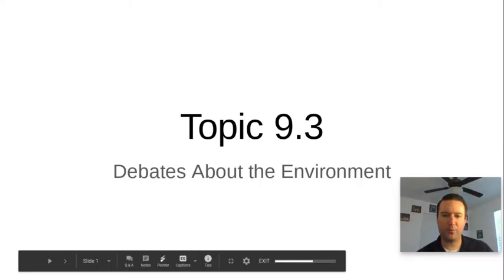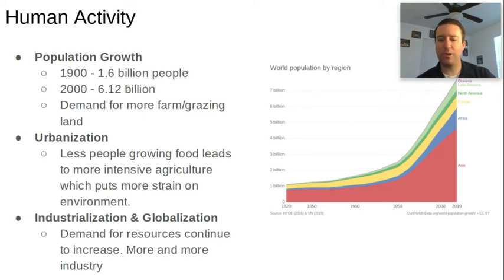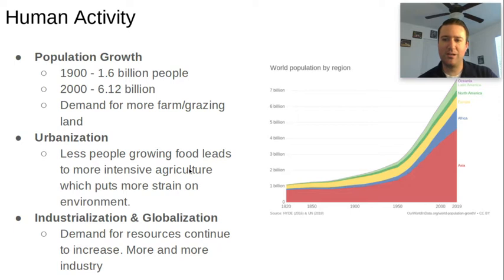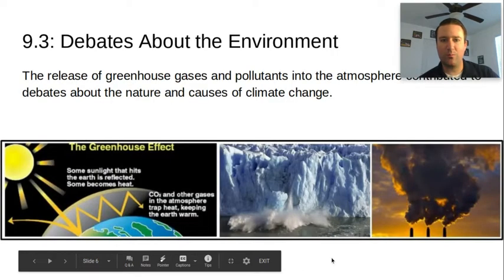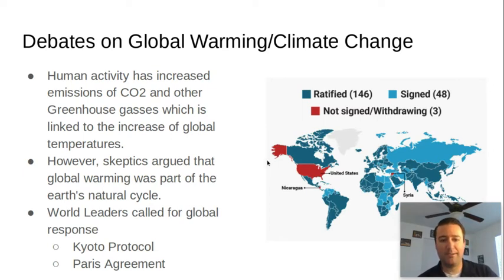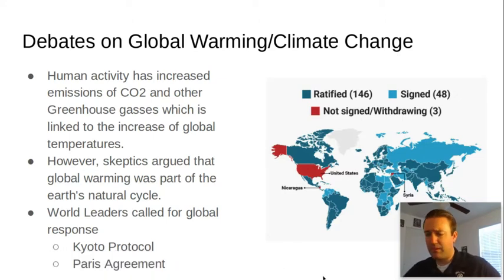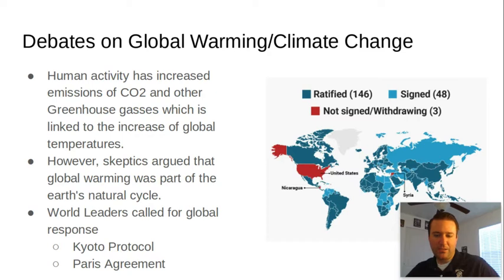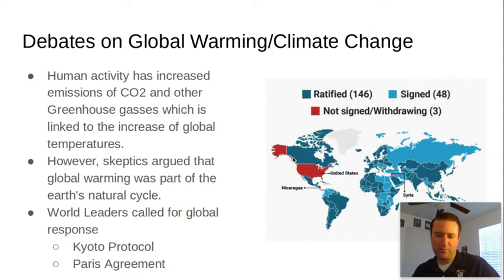Topic 9.3: Debates About the Environment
AP World History Modern - Topic 9.3: Debates About the Environment